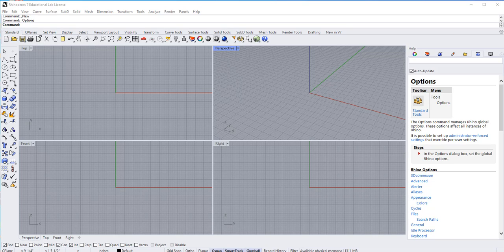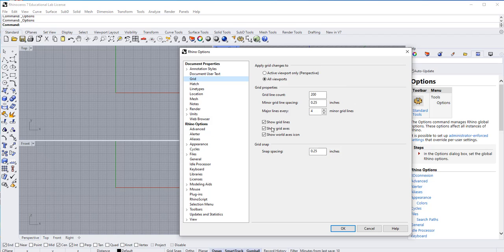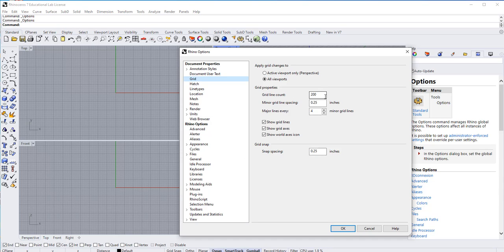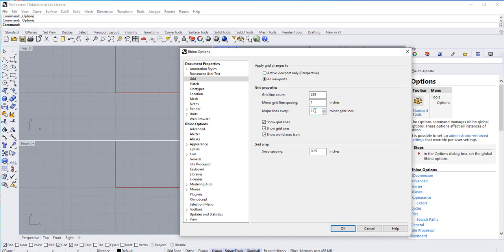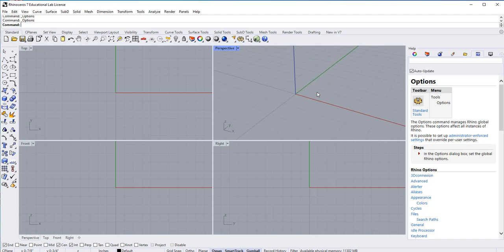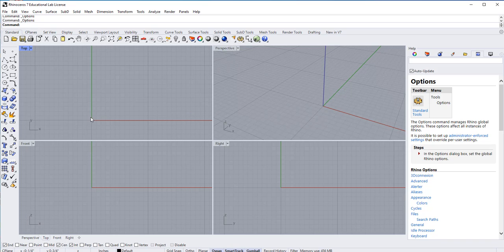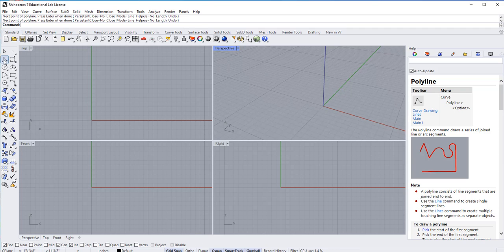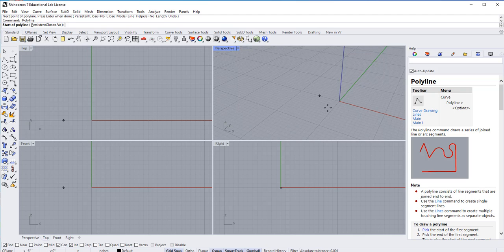121-0102 R 02 Set grid and set grid snap